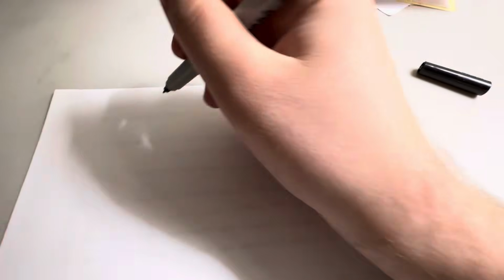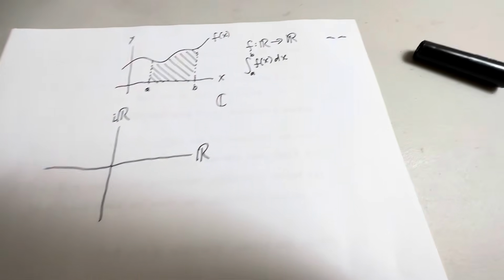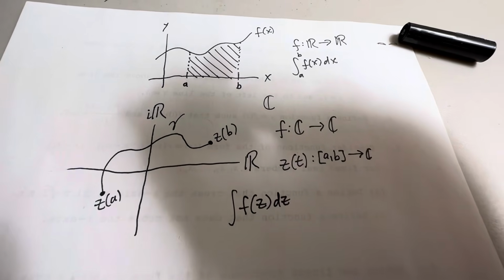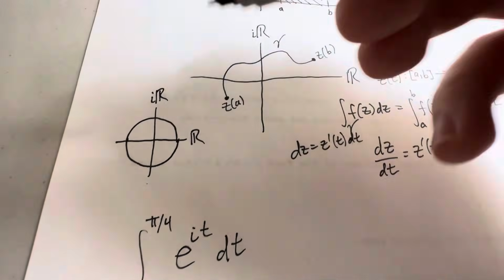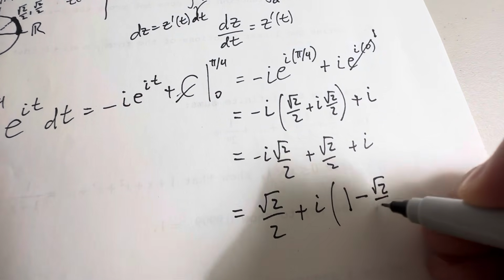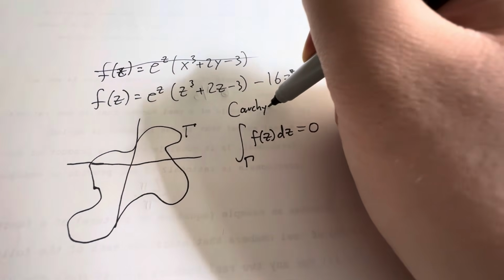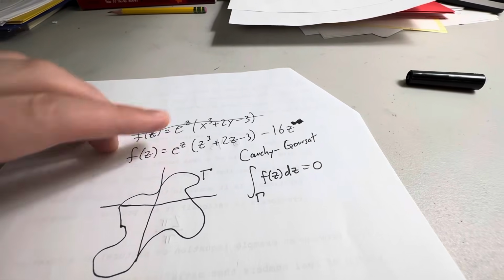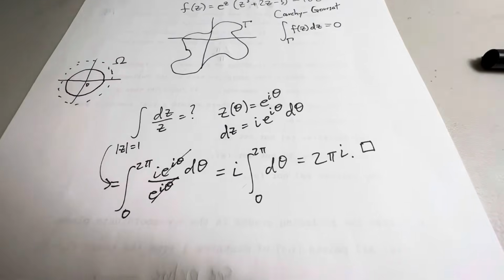Contour Integrals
I had to edit out an example because I stopped before I finished and claimed my half answer was the full answer 🙃